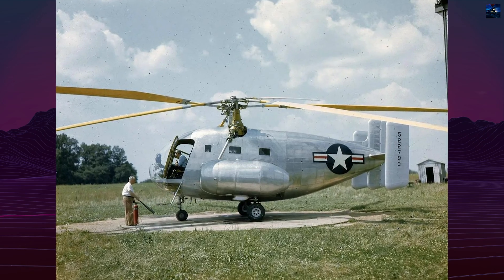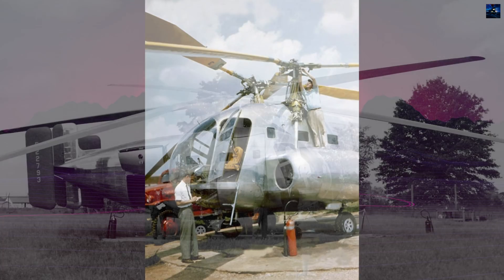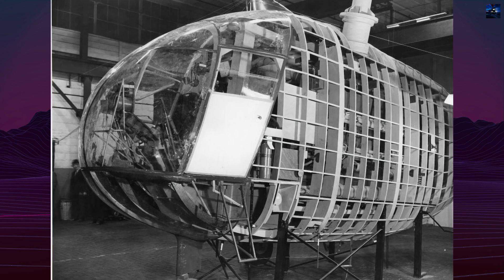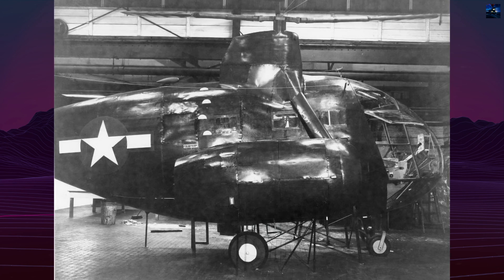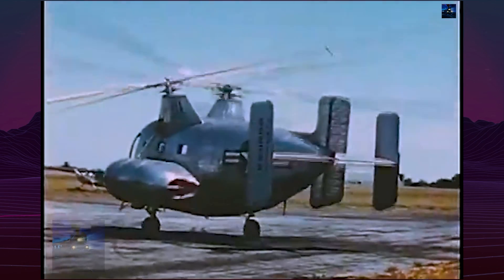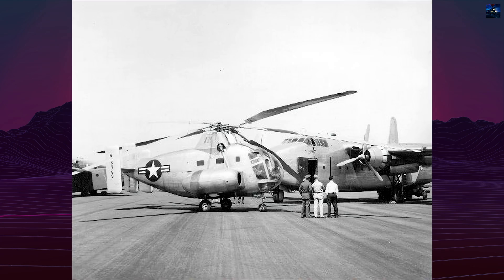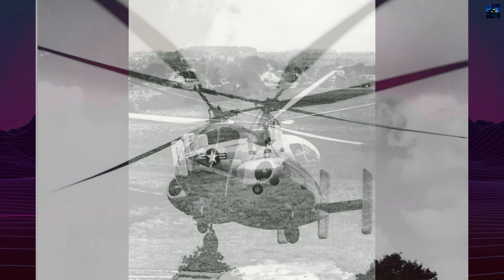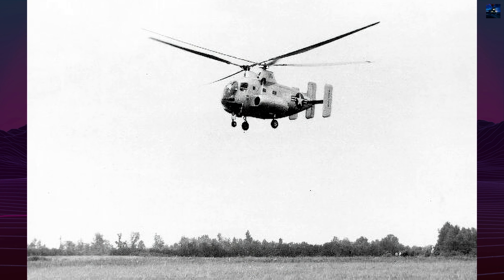Kellett XR-10: The Largest Military Helicopter Prototype of the 1940s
Kellett XR-10 was a groundbreaking military transport helicopter designed in the 1940s to revolutionize aerial logistics for the U.S. Army Air Forces. At the time of its first flight in 1947, it was the largest rotorcraft ever built in the United States. This video dives deep into the history, design, technical challenges, and ultimate failure of the XR-10 project. Discover how it built on the XR-8, what made it so unique, and the tragic accident that led to its cancellation. You'll also learn about the abandoned KH-2 civil version and how this helicopter still fascinates aviation enthusiasts today.

Whether you're a military aviation buff or curious about forgotten aircraft, this is a story of ambition, innovation, and loss.

00:00 - Intro Retro Transport
00:05 - Kellett XR-10 History
02:30 - Outro Retro Transport